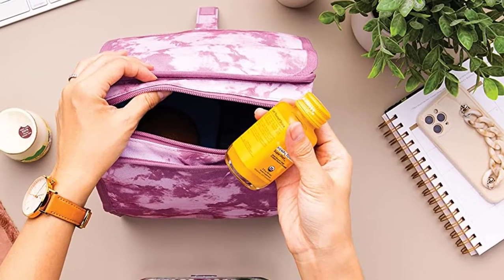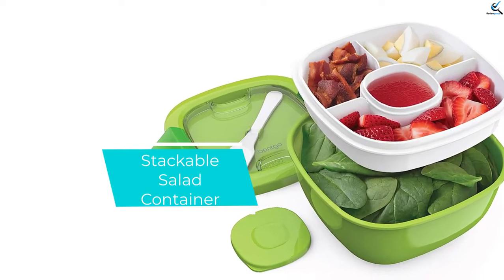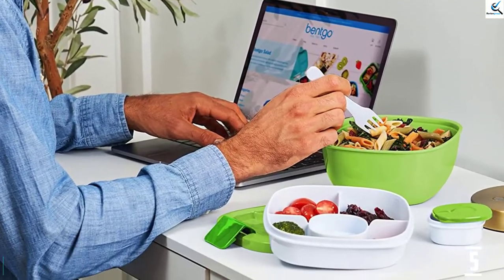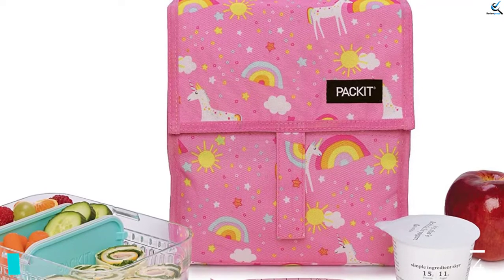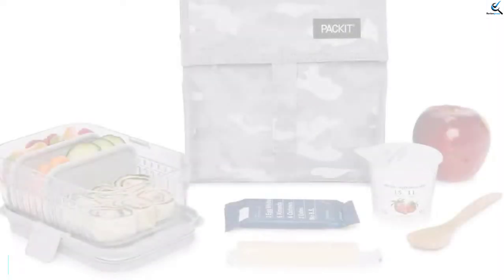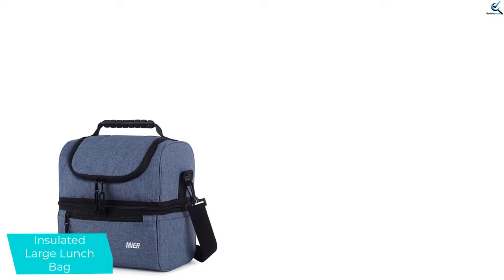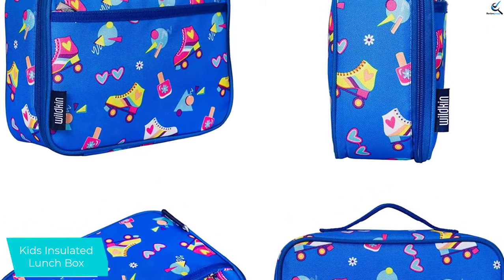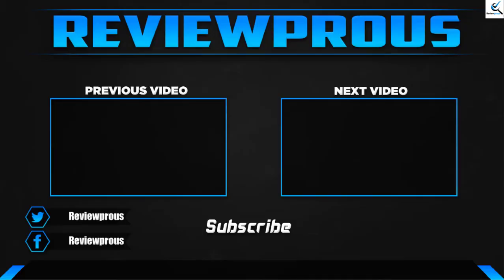Top 5 Best Lunch Boxes in 2022 ✅ for Kids and Adults 👍 Price and Review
☛ All The Links to Best Lunch Boxes listed in this Video:-

► 5.   Stackable Salad Container

► 4.  Freezable Lunch Bag

► 3.  Insulated Large Lunch Bag

► 2. Kids Insulated Lunch Box

► 1. Artists’ Insulated Lunch Bag

➥ Prime Discounted Monthly Offering
➥ Try Twitch Prime
➥ Amazon Music Unlimited
➥ Try Amazon Home Services
➥ Kindle Unlimited Membership Plans
➥ Create an Amazon Wedding Registry

In This Video, I listed the  Best Lunch Boxes That are available in the market. I made this list based on my personal research, and I tried to list them based on their price, quality,  and many more things.